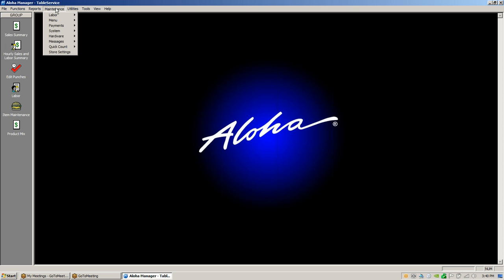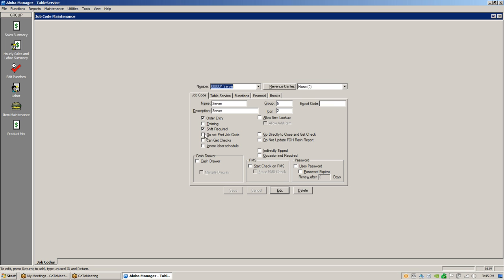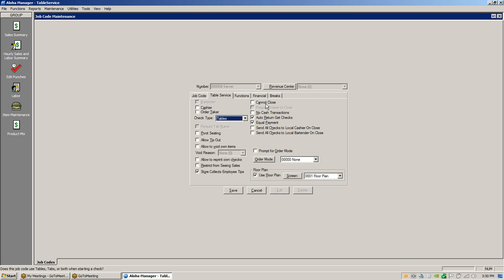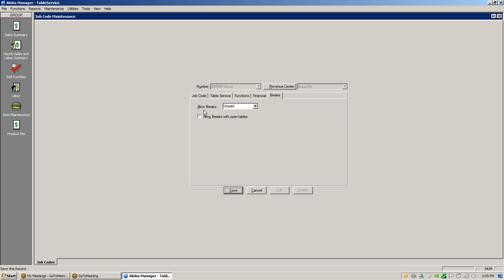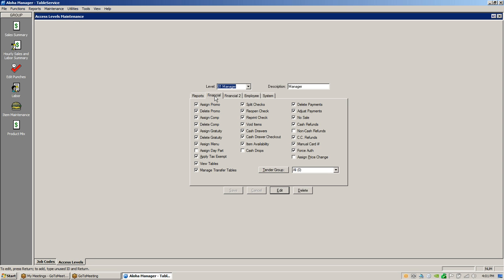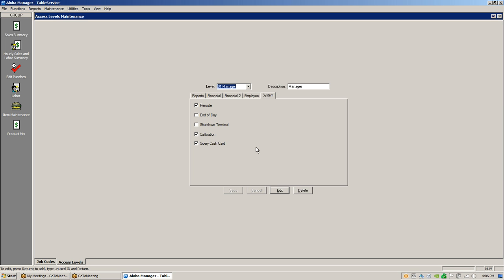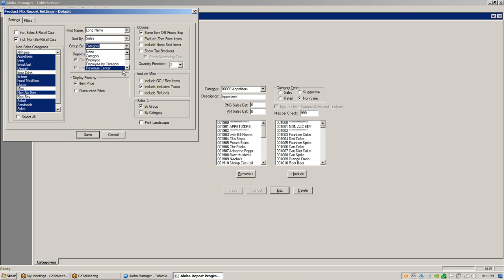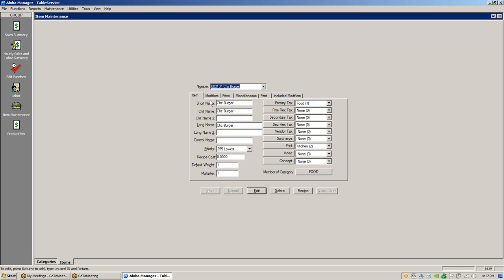Employee Maintenance & Categories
Employee maintenance and categories in Aloha Manager